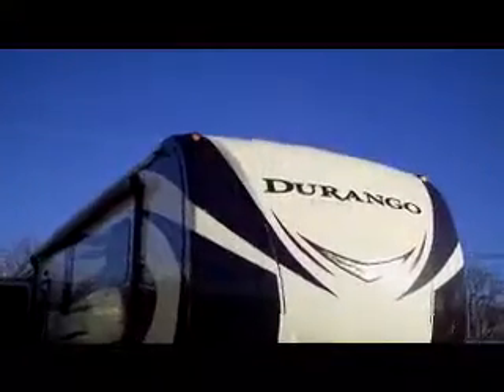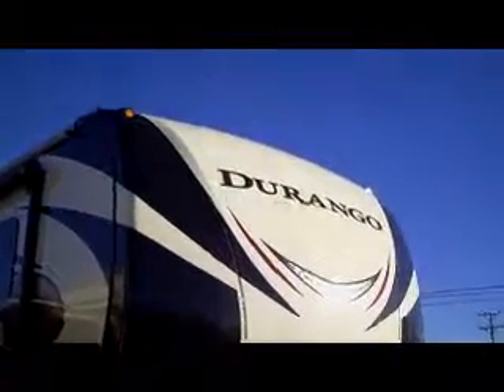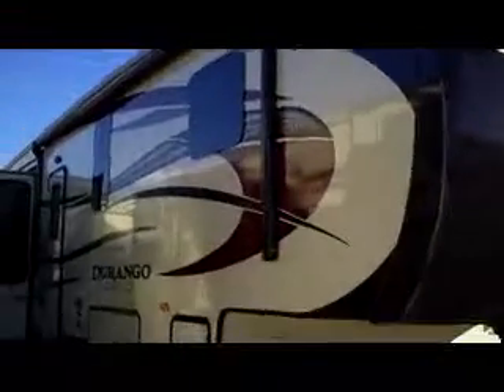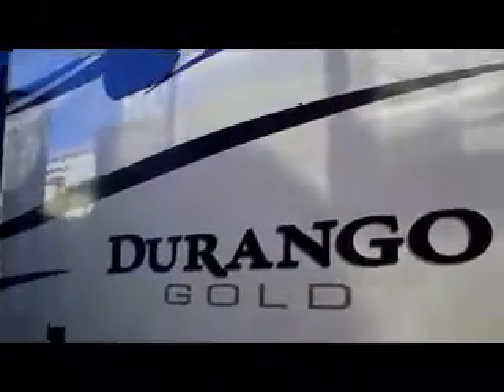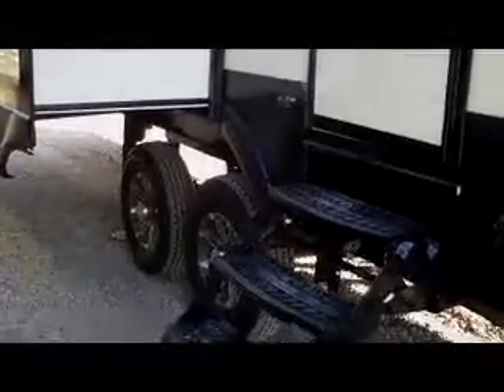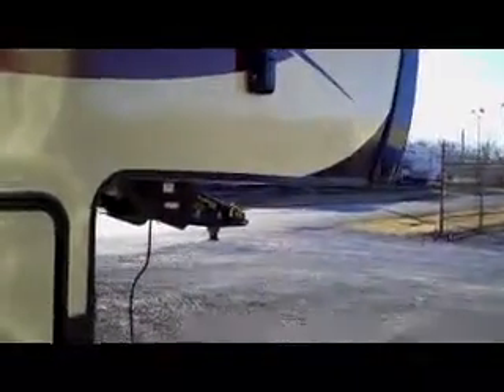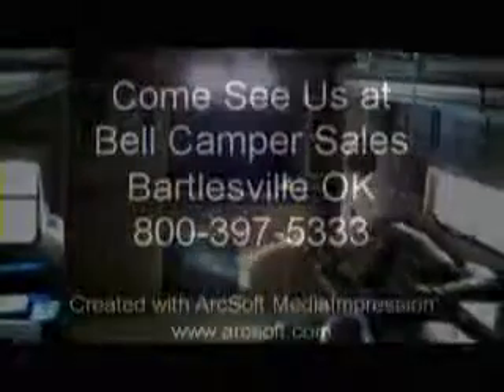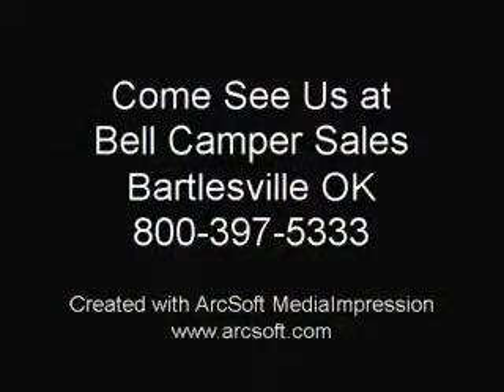2015 Durago Gold 370RE by KZ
The Durango Gold 370RE by KZ is one of the best rear living room floor plans out there. It comes with a large "L" shaped sofa, 50" LED TV, fire place, desk area, as well as theater seating. The Kitchen has freestanding table and chairs, a large residential refrigerator, all stainless steel appliances, wrap around counter tops with double sink, this model comes with an extra large pantry, and extra serving area that is great for any extra kitchen appliances. The bedroom has a queen bed, large front closet area with cabinet space inside, mounted LED TV, and vanity area with more cabinet space. The bathroom has a large fiberglass surround and lots of storage for linens. On the outside there is a huge pas-through storage area, lighted power awning, trail-air hitch, rear ladder, and a super strong 6 point hydraulic auto leveling system. The Durango Gold line of 5th wheels was built to amaze and that is what it does, come by and check them out today.